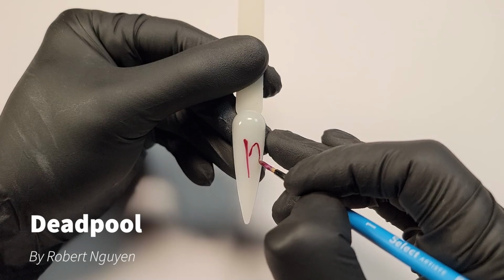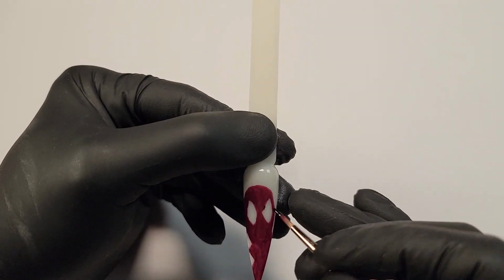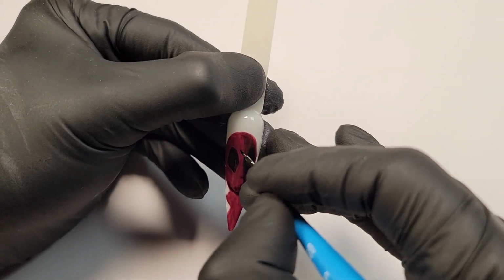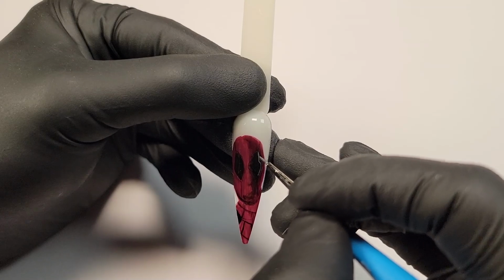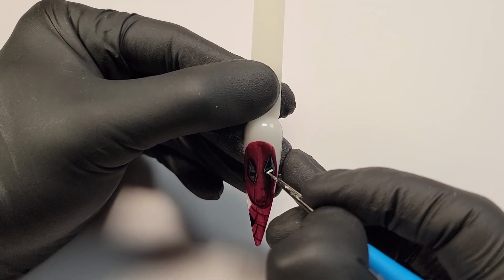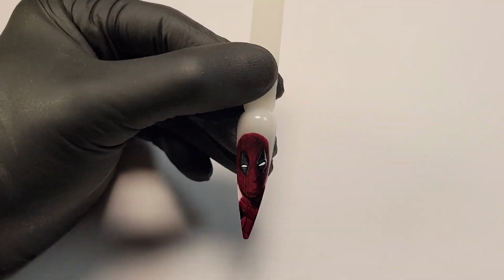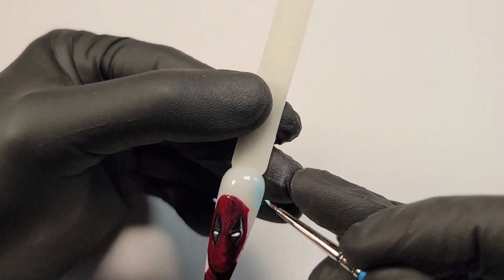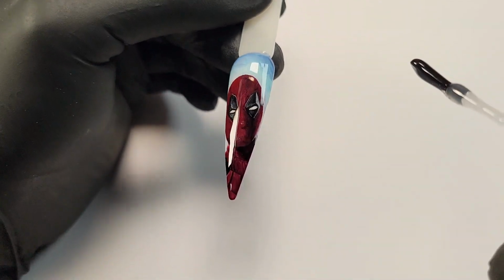Handpainted Deadpool Nail Tutorial by NailguyTV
Detailed tutorial on how to create realistic paintings and nail art on nails using gel polish.
Inspired by Deadpool from the Marvel Universe.